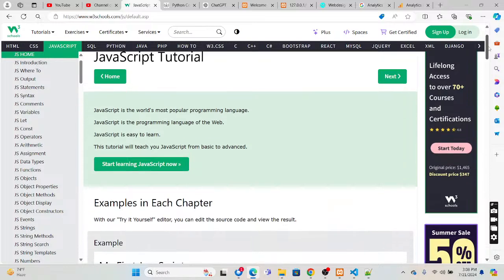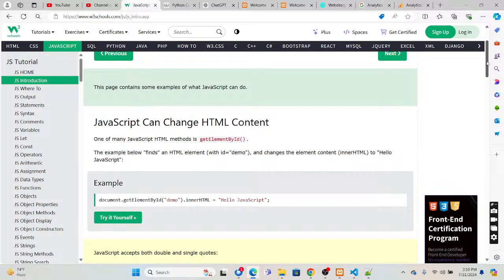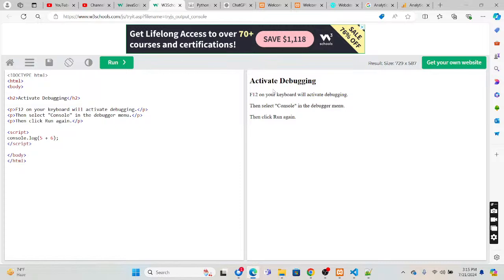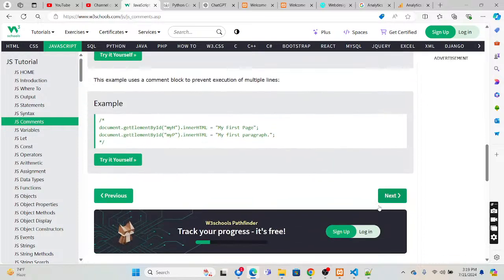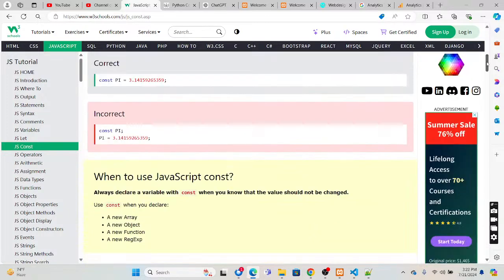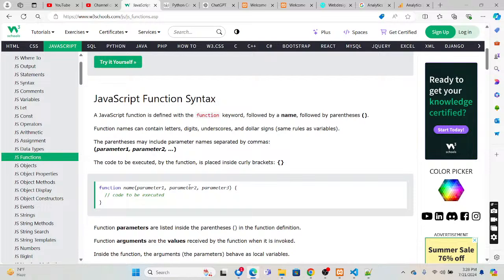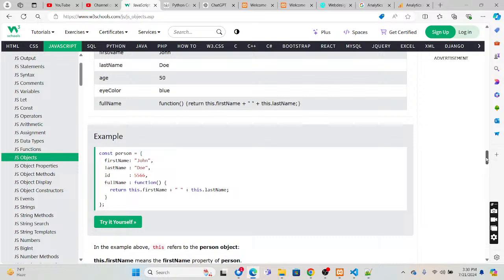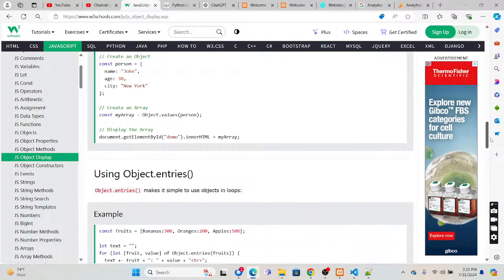Learn JavaScript: From Basics to Advanced - 1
Learn HTML: The Ultimate Guide for Beginners

Welcome to Master JavaScript: From Basics to Advanced! This channel is dedicated to helping you become a proficient JavaScript developer, whether you're just starting out or looking to enhance your skills. Our tutorials cover everything from the fundamental concepts to advanced techniques, ensuring you have a solid understanding of JavaScript and its applications.

What You'll Learn:

JavaScript basics: Variables, data types, and operators
Control structures: Loops and conditionals
Asynchronous programming: Callbacks, Promises, and async/await
Debugging and best practices
Advanced topics: Closures, prototypes, and more
Let's code together and unlock the full potential of JavaScript!